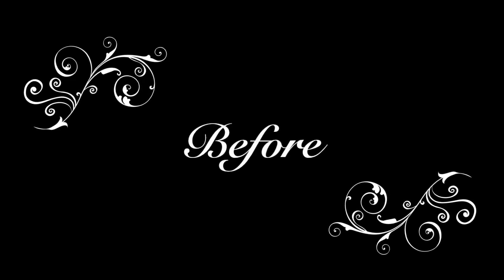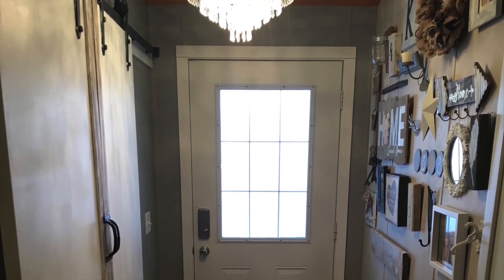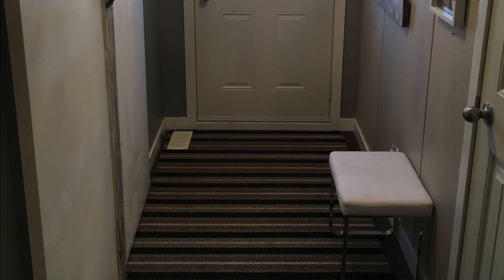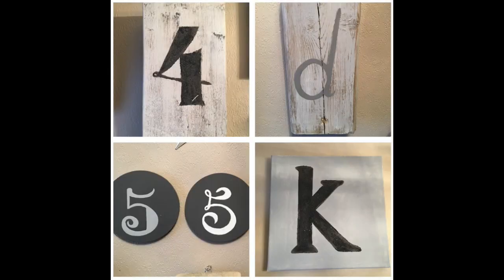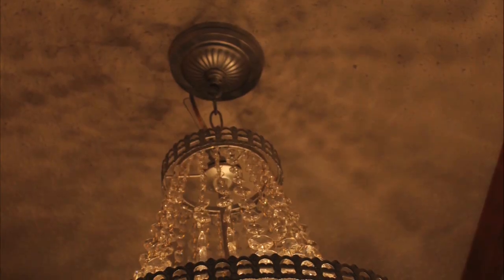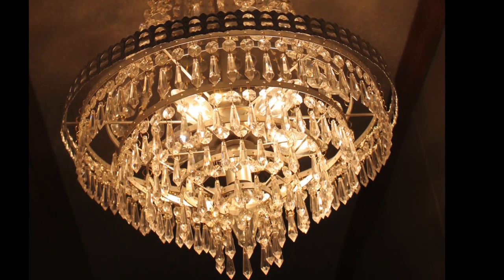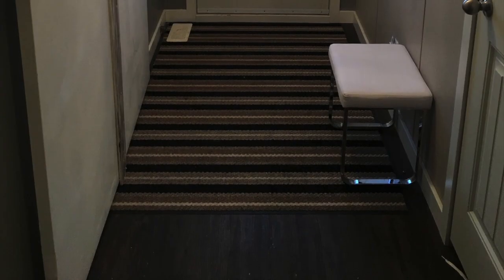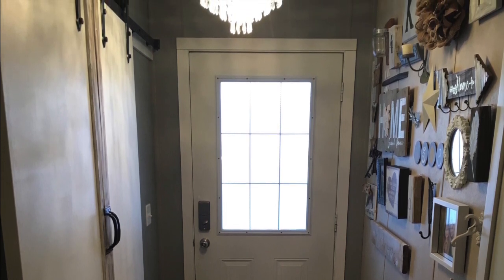GLAM ENTRANCE MAKEOVER ON A BUDGET | CUSTOM DIY BARN DOORS | GALLERY WALL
Kwikset Door Lock (not the same as mine but under $100)

Kwikset Door Lock (not the exact same as mine but for under $80)